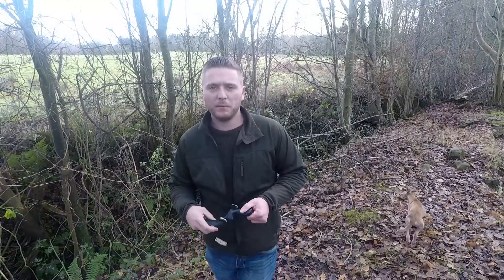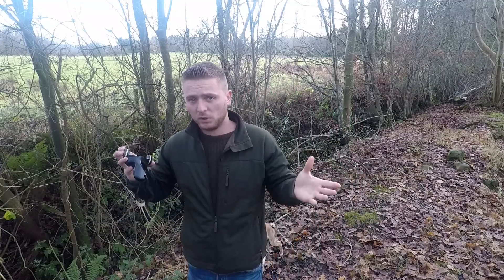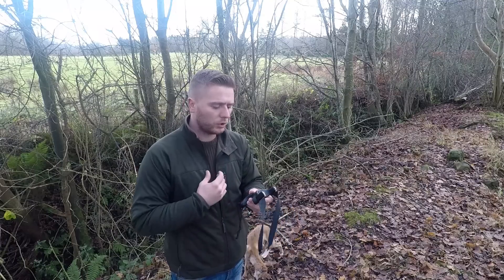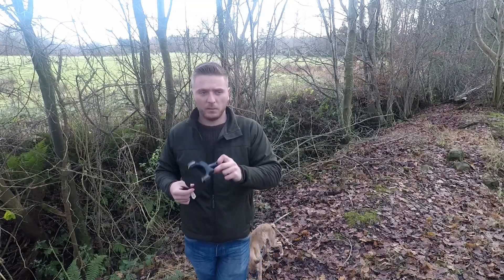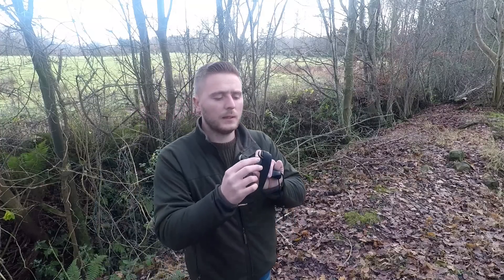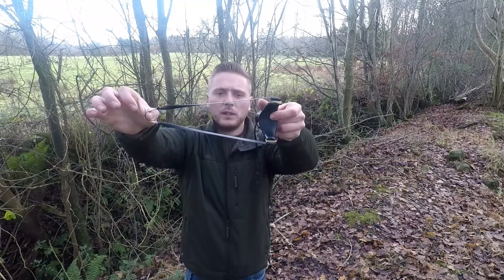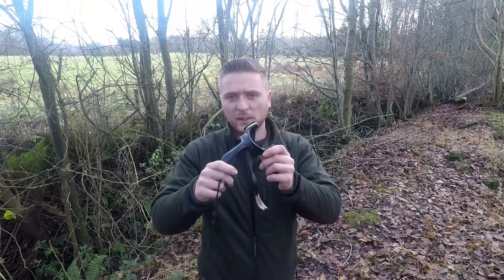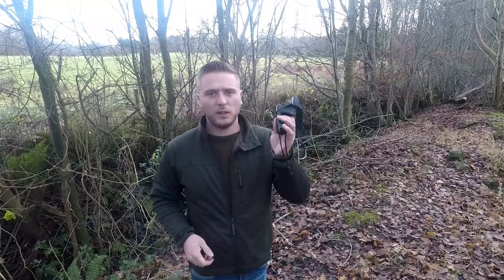Pocket Predator Scorpion Slingshot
Today we have the Pocket predator scorpion to shoot and review. This is an injection moulded plastic frame. It's from pocket Predators new line of tough plastic frames. This would make a very robust hunting slingshot or survival slingshot.
I'm shooting simple shot black latex bands cut at 30mm to 20mm with 9.5mm  steel as ammo
Click here for pocket predator website were you can buy a scorpion or any other PP design